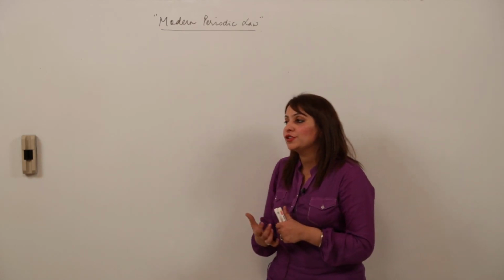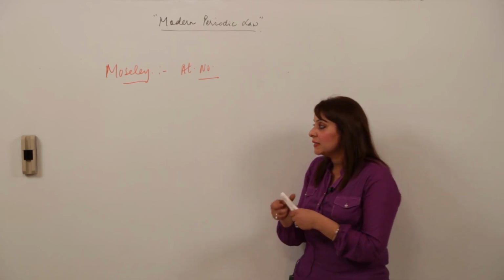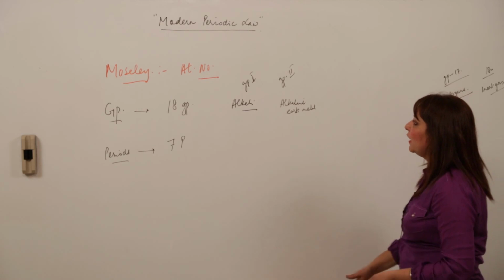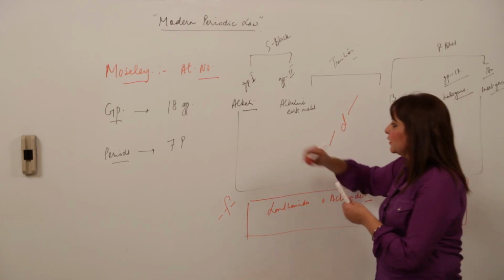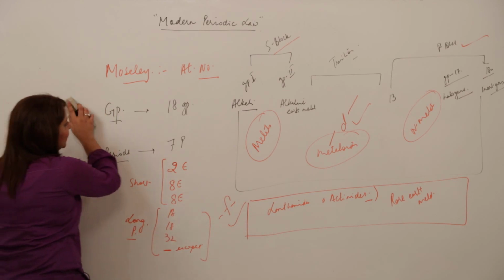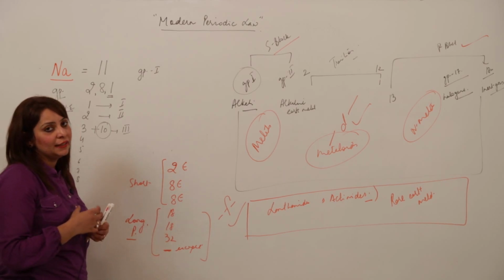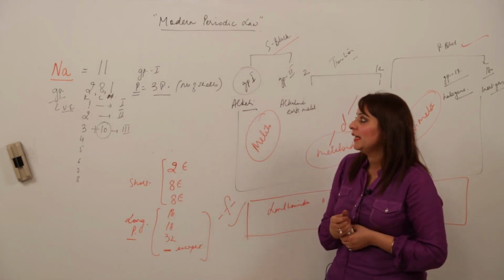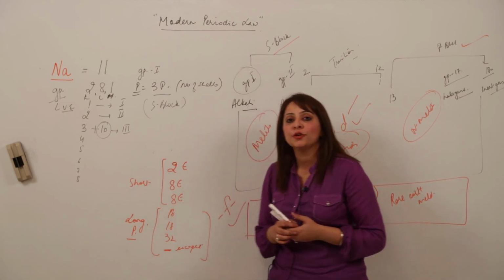Best ICSE l CLASS 9 l CHEMISTRY l CHAPTER 8 l Periodic Properties l modern periodic table l L85